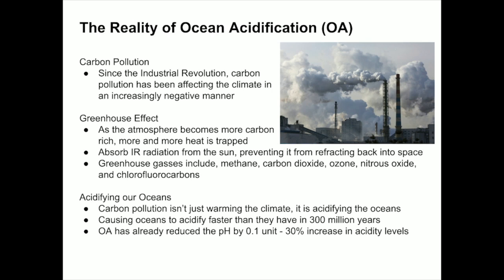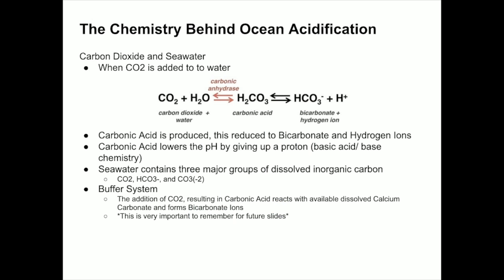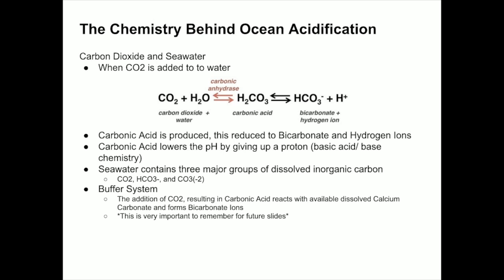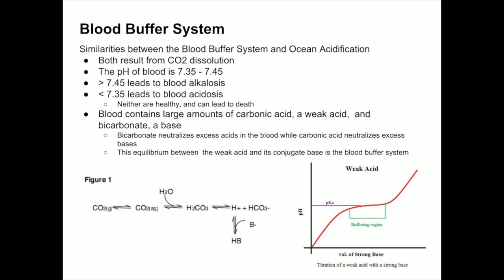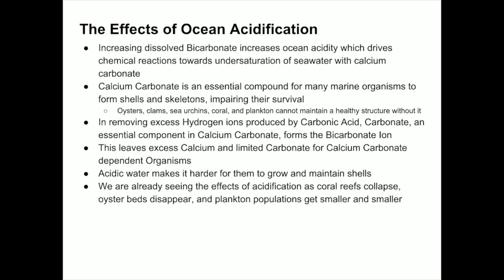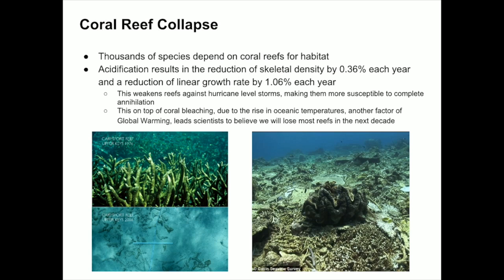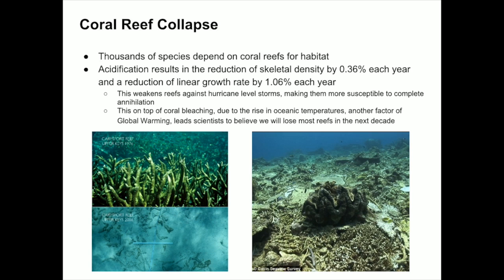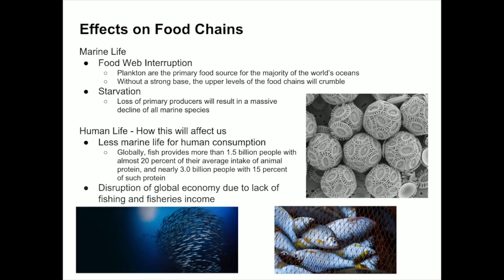Biochem Final Project part 1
Ocean Deacidification Techniques - Ocean Acidification